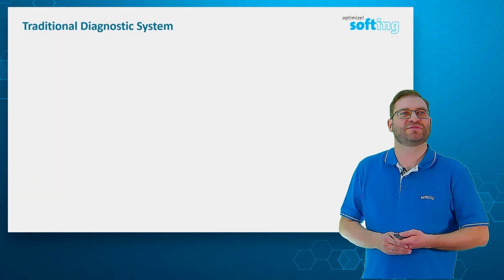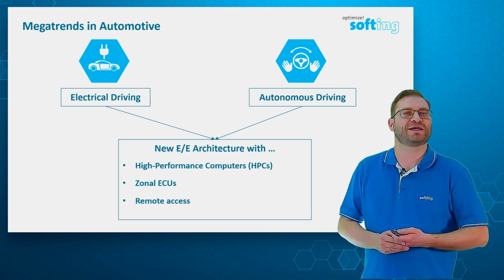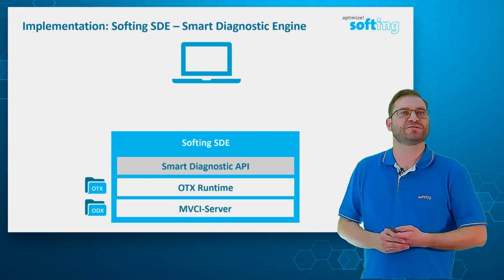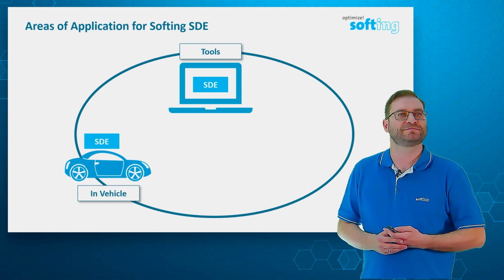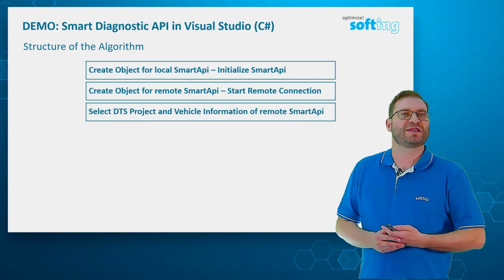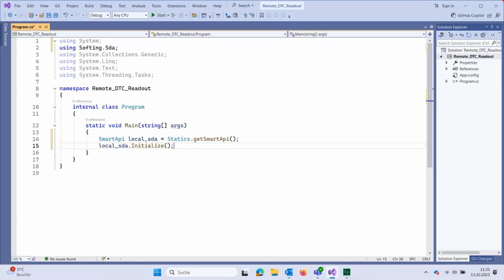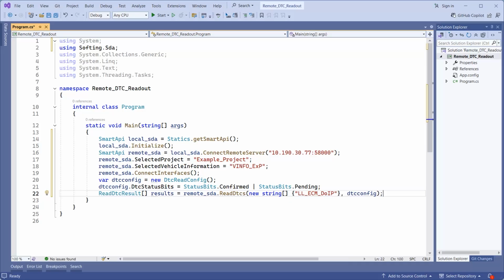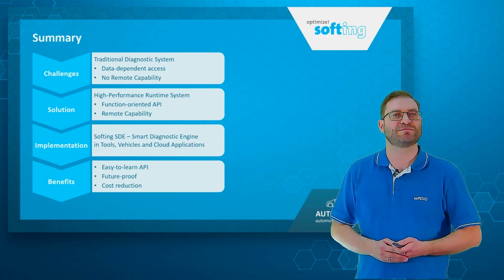Quickly Programming a Diagnostic Application | Solution Spotlight | Softing Automotive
The growing connectivity of vehicles and the emergence of new E/E architectures are fundamentally changing the requirements for vehicle diagnostics. High-performance computers, zonal control units and remote access present new challenges for traditional diagnostic systems.

Bernhard Rimpfl shows that The Smart Diagnostic Engine (SDE) offers a powerful runtime environment based on ODX and OTX standards. It provides access to local and remote control units, supports parallel processes, and can be integrated across platforms, covering tools, vehicles, and cloud applications. The function-oriented API makes the SDE highly user-friendly, even for complex diagnostic tasks.

[German]

Die zunehmende Vernetzung und neue E/E-Architekturen verändern die Anforderungen an Fahrzeugdiagnose grundlegend. Hochleistungsrechner, zonale Steuergeräte und Remote-Zugriffe stellen klassische Diagnosesysteme vor neue Herausforderungen.

Bernhard Rimpfl zeigt, dass Die Smart Diagnostic Engine (SDE) eine leistungsfähige Laufzeitumgebung auf Basis der Standards ODX und OTX bietet. Sie ermöglicht den Zugriff auf lokale und entfernte Steuergeräte, unterstützt parallele Abläufe und lässt sich plattformübergreifend in Tools, Fahrzeugen und Cloud-Anwendungen integrieren. Durch die funktionsorientiert API wird die Verwendung auch hochkomplexer Diagnoseaufgaben dabei sehr leicht gemacht.

Chapters:
00:00 Introduction
00:38 Traditional Diagnostic System
01:54 Megatrends in Automotive
03:02 Challenges within a Traditional Diagnostic System
03:46 Solution: High-Performance Runtime System
04:20 Implementation: Softing SDE
05:23 Smart Diagnostic API
06:14 Areas of Application for Softing SDE
07:00 Benefits of Softing SDE
07:26 Demo Smart Diagnostic API
13:24 Summary